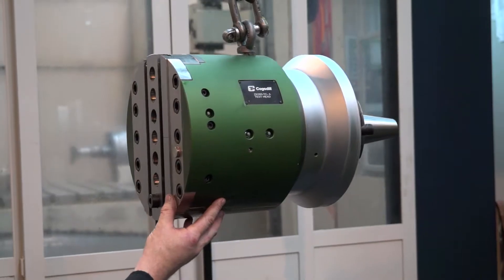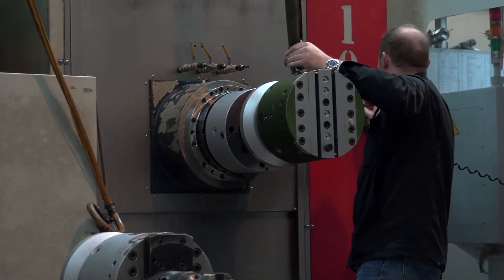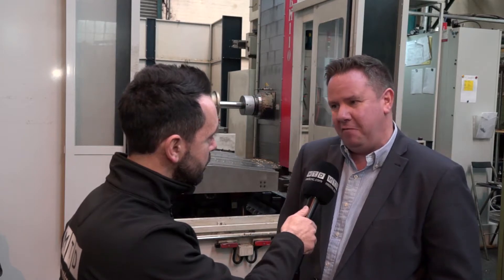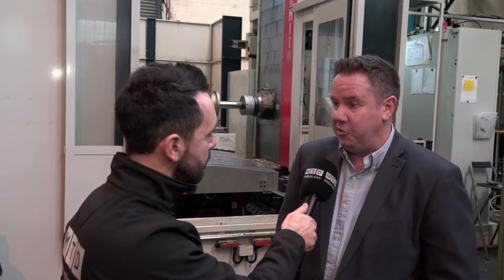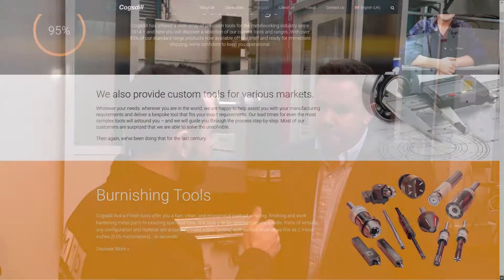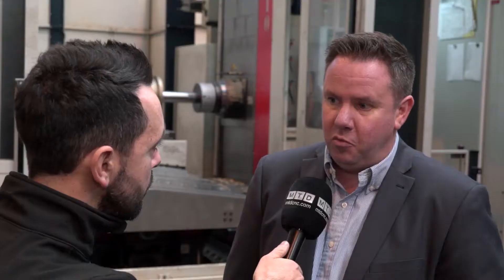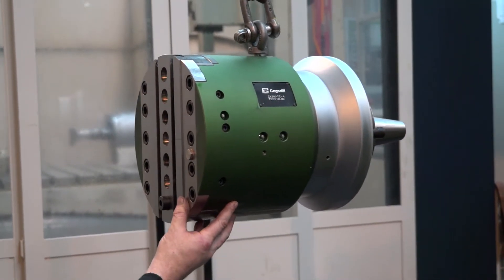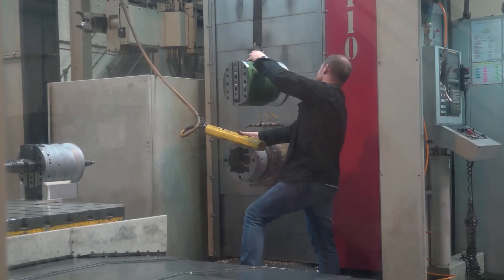Improving Cycle Times with Cogsdill's innovative Facing Heads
Gio speaks with Lee Donaldson from Cogsdill to discuss improvement of cycle times, their new and existing products including a light-weight facing head and more.